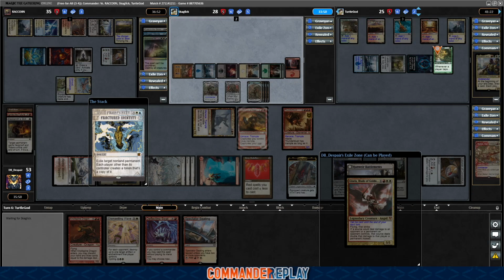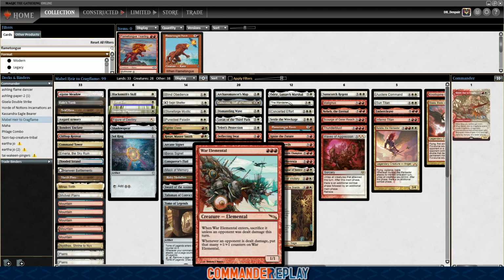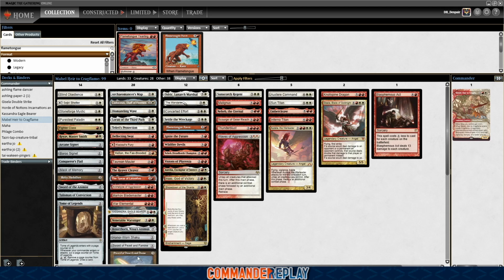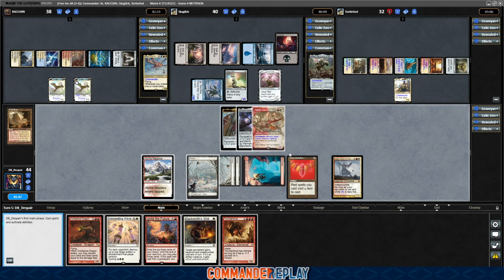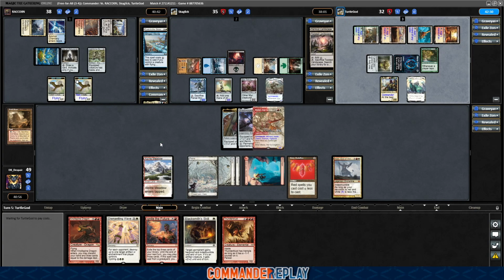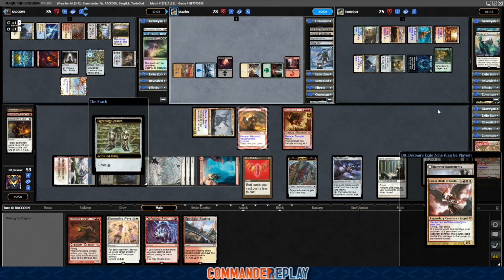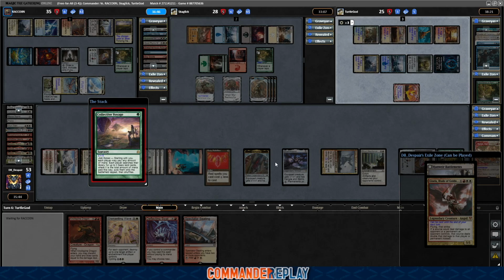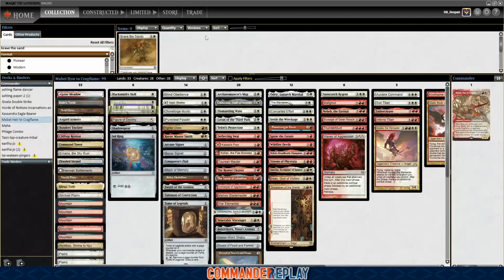Mabel Big Red Trample vs Urtet, K&T, Akim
Today we look at Mabel Heir to Cragflame from Bloomburrow and face down a wild group hug deck.

Thumbnail Card Artist: Aurore Folny